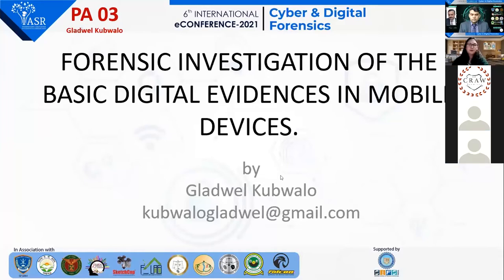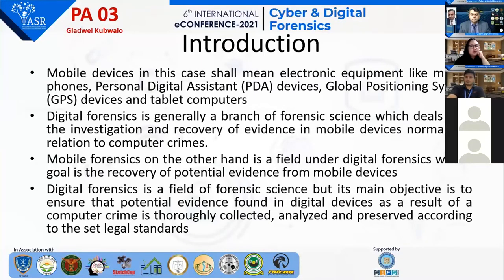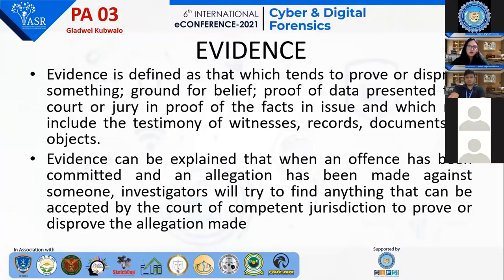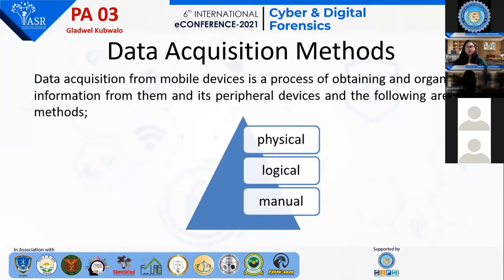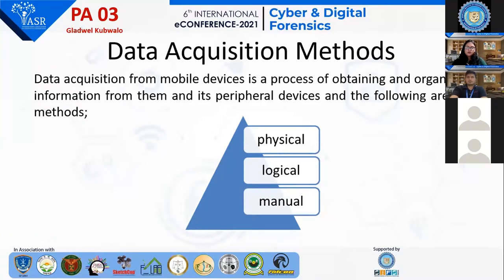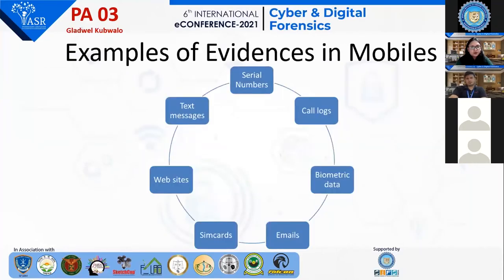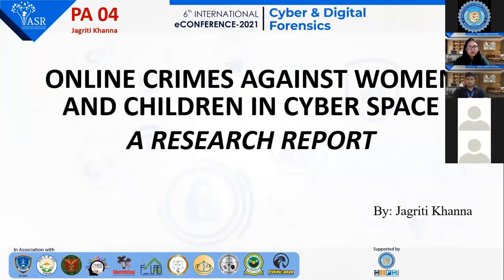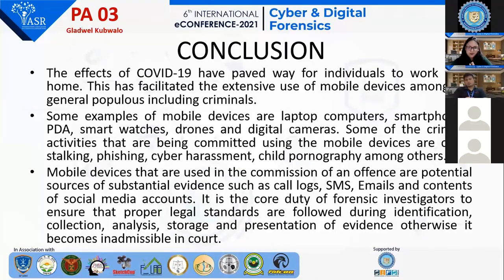Forensic Investigation of The Basic Digital Evidences in Mobile Devices: Paper3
Crimes have been happening since time in memorial. These crimes are committed differently
and that is the reason why they have different names depending on the elements that constitute
that offence. It is the core duty of investigators in law enforcement agencies as well as other
relevant stake holders to crack down and identify the perpetrators of crimes. It is empirical to
mention that the identification of perpetrators of crime depends on the evidence that has been
collected by Gladwel Kubwalo.